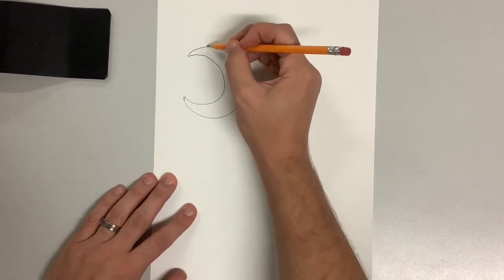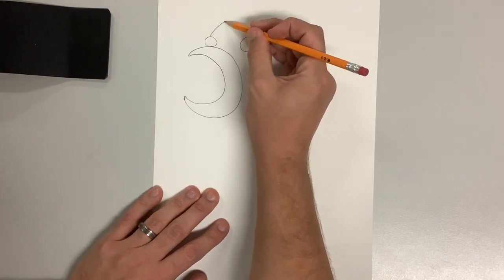1st grade Picasso Rooster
This video is about 1st grade Picasso Rooster